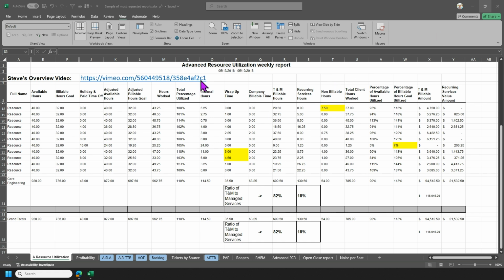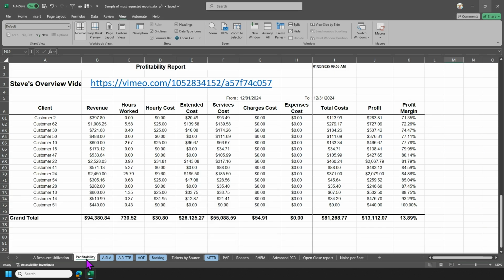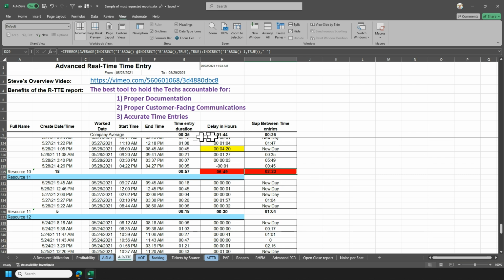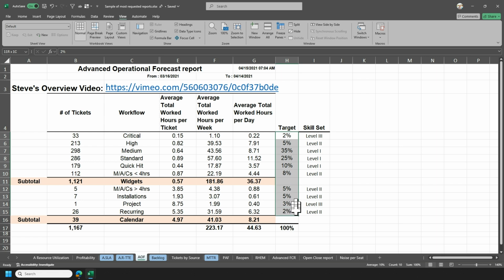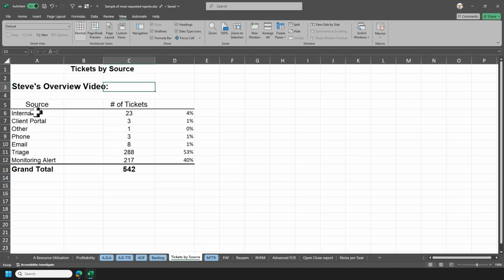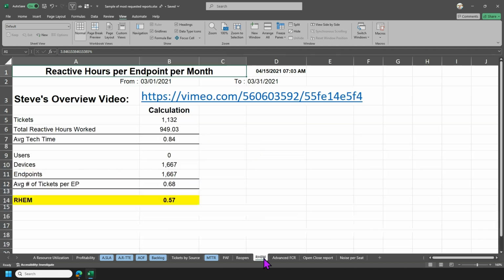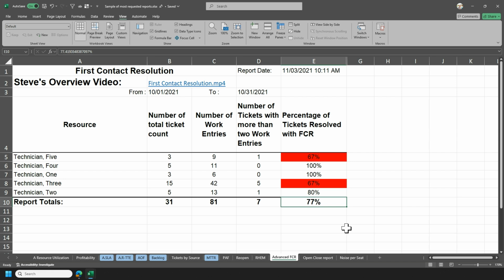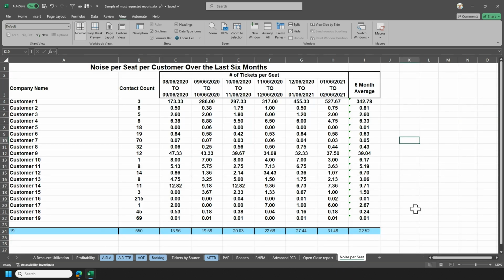Most Requested Autotask Live Reports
Stephen does a walkthrough of his most requested Autotask Live Reports by MSPs.